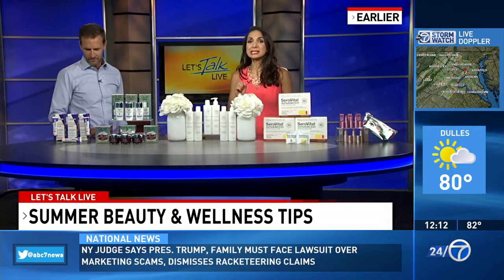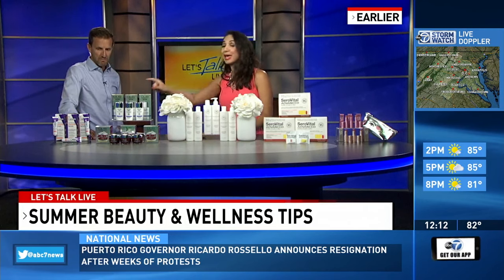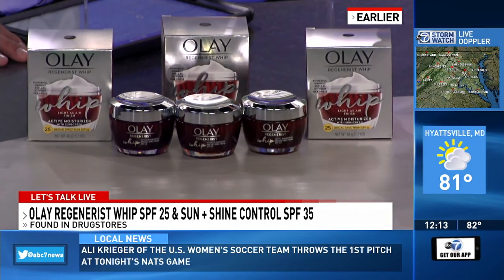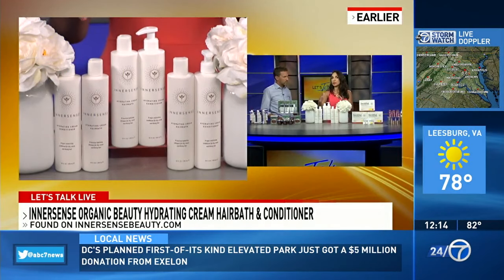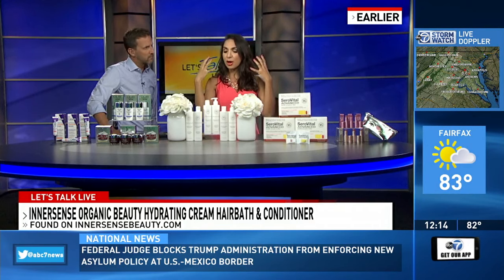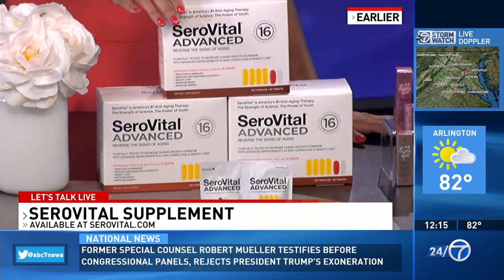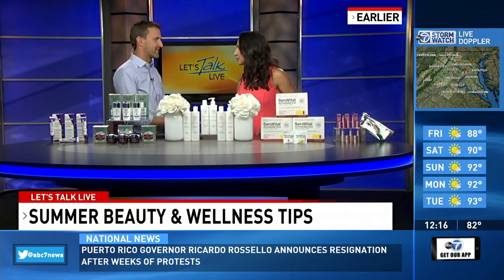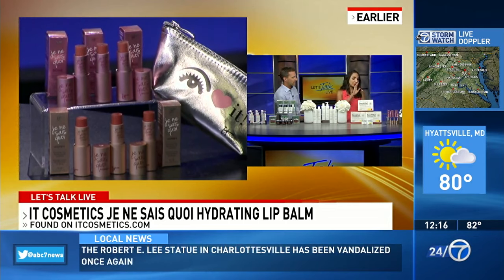Best Summer Beauty & Wellness Tips - Live Interview w/ Grace Gold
Grace Gold talks about summer breakage and how our Hydrating Cream Hairbath and Hydrating Cream Conditioner with powerful moisturizing ingredients such as Aloe Vera and Tamanu Oil. Making the switch to clean hair care with Innersense is easy!

Tip: When using our organic hair products, water is key.

Are you in Europe?

Are you a hair stylist or hair professional?